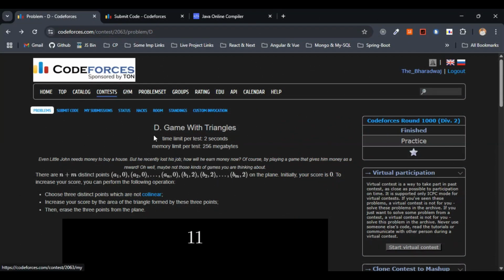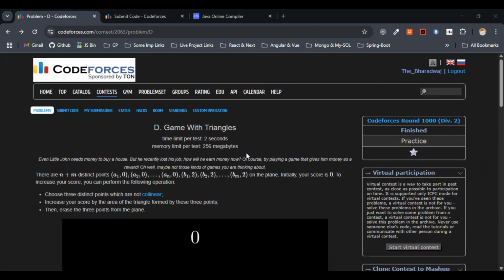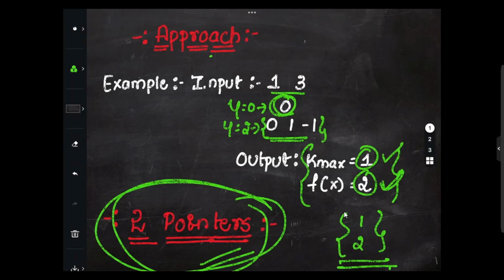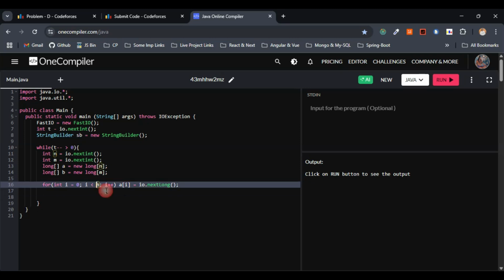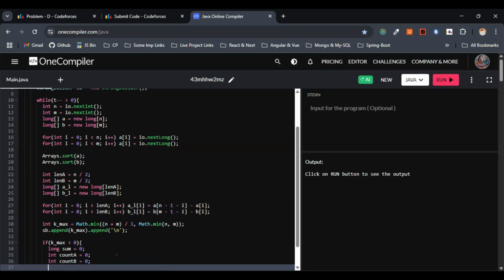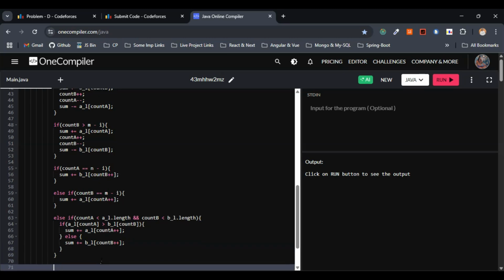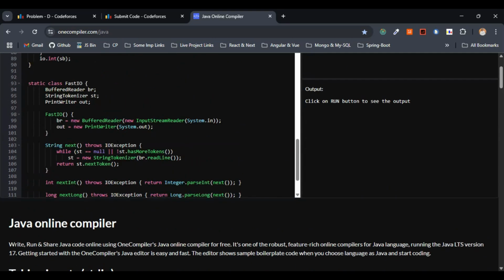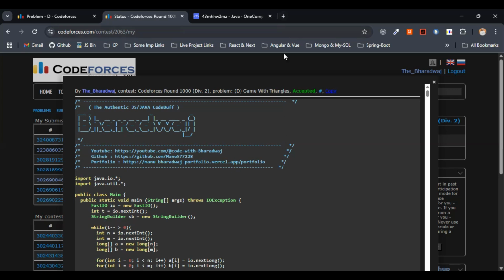10. Codeforces Round 1000 (Div. 2) D. Game With Triangles : JAVA